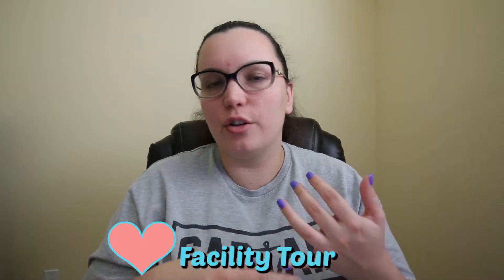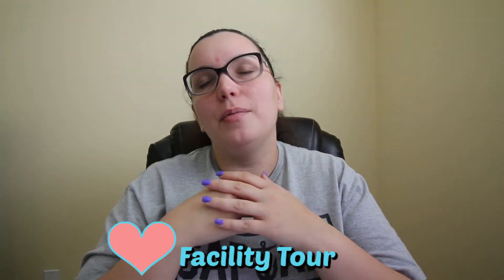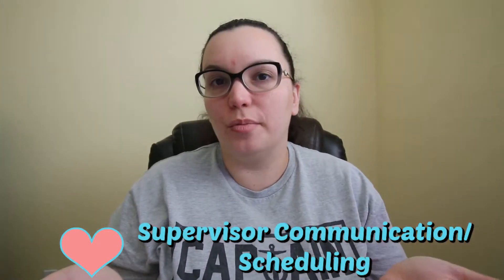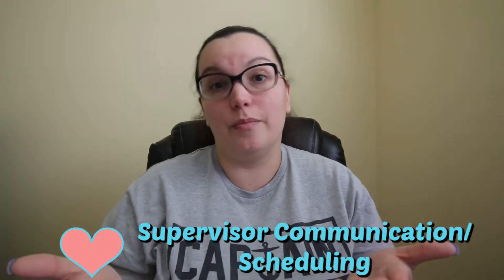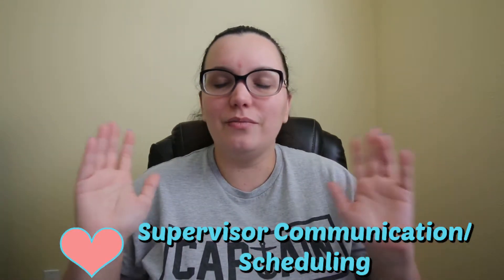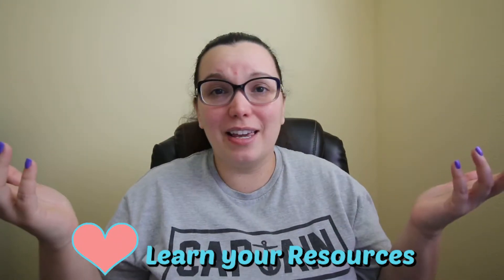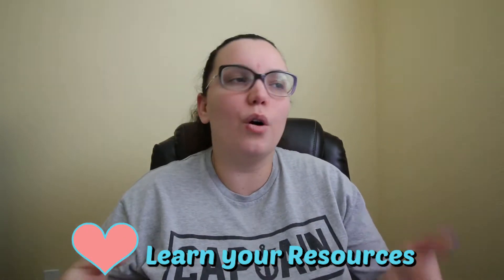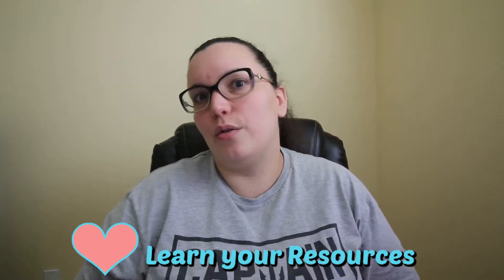EXPECTATIONS ON YOUR FIRST DAY OF TRAVEL NURSING | NURSE CHEUNG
Starting a new career or becoming a Travel Nurse can be very stressful. Here are some tips on what to expect and know for your first day as a Travel Nurse.

Welcome aboard to all my wonderful Nurses! I am so happy that you have stumbled upon my YouTube channel! I am Jennifer and I am an Emergency Room/PCU Traveling Registered Nurse who lives Full Time in an RV traveling the United States.

I created my YouTube channel to provide both prospective nursing students, current nursing students, graduate nurses, and seasoned nurses with resources and education based on the healthcare profession and healthcare practices. This channel will cover topics from the pre-nursing school such as TEAS testing and application assistance to seasoned nursing from staffing education and travel nursing.

Patient identifiers have been removed and/or deleted to protect patient rights and privacy. I do not claim to be an expert on any medical topic nor do I provide medical advice or procedure specifications. Always refer back to your institutions Policies and Procedures.

The information represented on this channel is for general knowledge purposes only. It is your responsibility to understand and acknowledge patient advocacy, education, and critical thinking based on your jurisdiction.